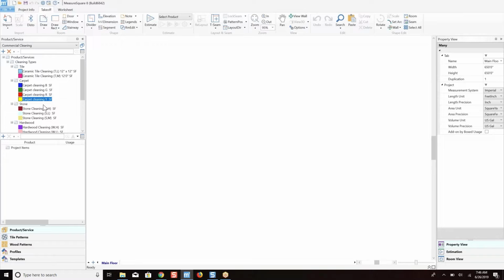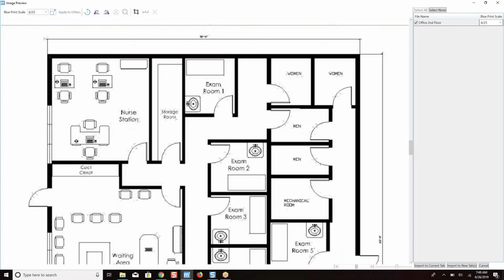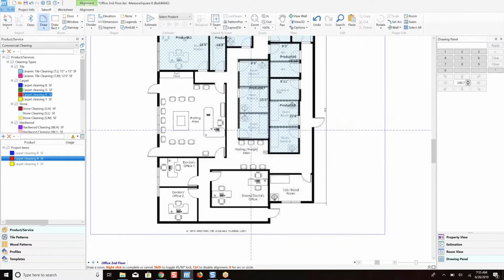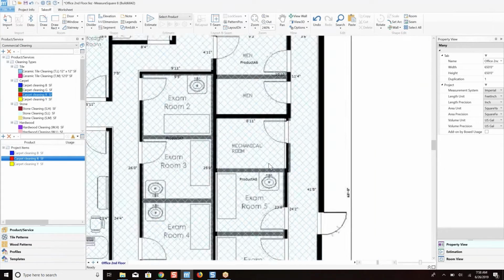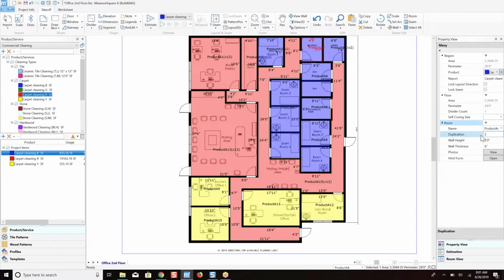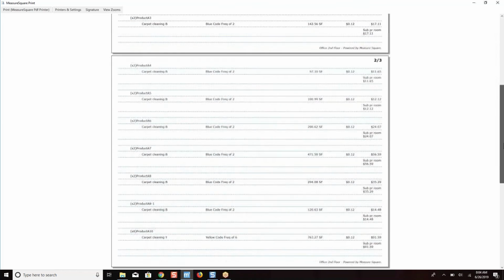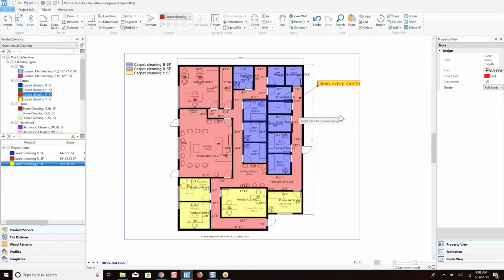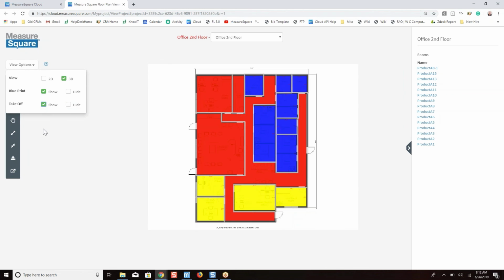Commercial Clean & Maintenance Walk Through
In this Video we walk through how to do a take-off for a commercial clean & maintenance job. It will cover, importing the floor plan, product creation for quantities, creating a quote and sharing your work.